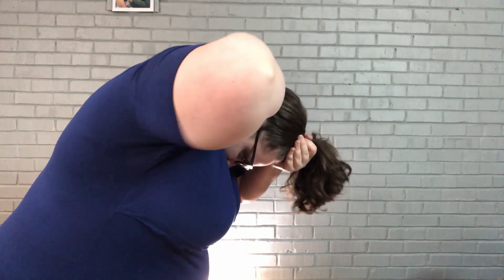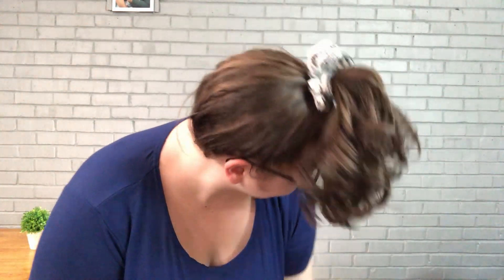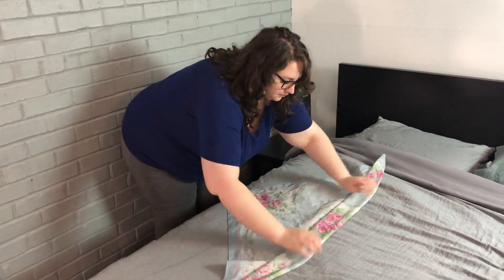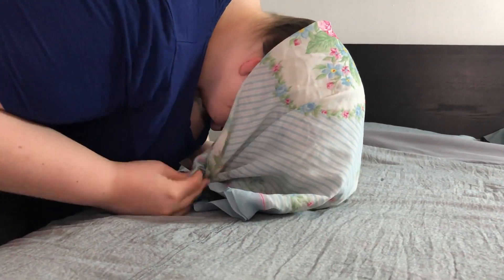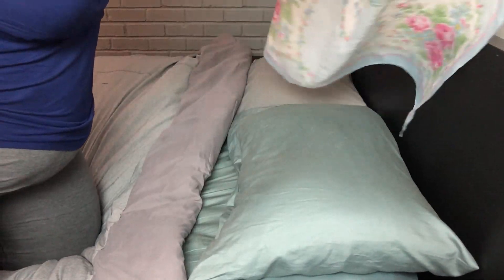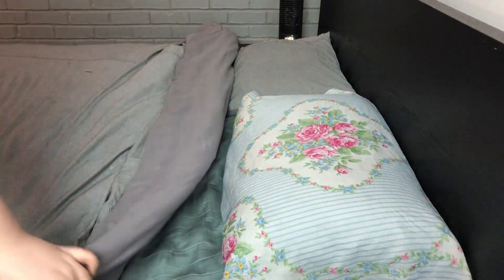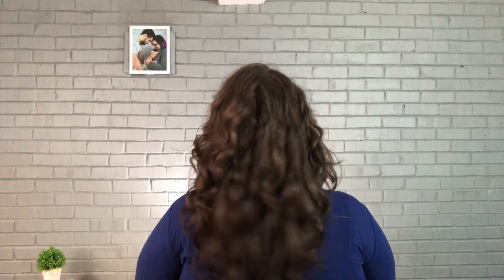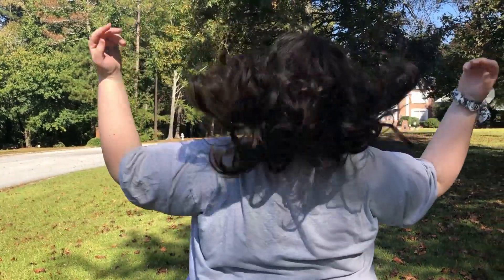How To Protect Your Waves & Curls While You Sleep! CURLY GIRL METHOD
❗️EDIT: I made this video before I was educated on the fact that pineapple is a term reserved for tighter curl patterns. The term I should’ve used is willow. I’ve corrected my time stamps below but unfortunately cannot edit the video of course.

Here’s a topic that is not my main focus, but I felt like it would be good to share an honest video that others might be able to relate to- Protecting and preserving wavy/curly hair at night!
Learning to care for your hair can be overwhelming. It can feel like there’s a million different steps that you need to do and like you need to be perfect at everything to succeed, but here’s a secret- you don’t! So please enjoy me sharing what I’ve learned about protecting hair at night, and I hope my transparency about not liking all the ways and even not being good at demonstrating all the ways will help you feel less alone in this sometimes (always) crazy journey.
I’ll be back next week with another styling experiment!!

P.S. We lost the footage of me actually getting my hair into the bonnet. That was probably the universe’s way of trying to save me from some embarrassment lol!

0:00 Intro
1:28 Willow (I used the wrong term in the video)
2:29 Willow with scarf (again, I used the wrong term in the video)
2:57 Scarf wrap
3:36 Scarf over pillow - HOW I SLEEP ‼️
4:15 Bonnet
5:08 Other methods to consider!
8:21 Final thoughts
9:14 End of Day 2 hair
10:01 Day 3 hair

Some of my favorite products & tools! ⬇️

Inahsi Soothing Mint Gentle Cleansing shampoo
Tresemmé Botanique Nourish & Replenish conditioner
Mielle Babassu & Mint deep conditioner
Garnier Fructis Smoothing Treat conditioner
Garnier Fructis Smoothing Treat One Minute Mask
Curls Blueberry Bliss leave in
Aussie Instant Freeze gel
Giovanni LA Hold gel
Wet brush
Perfect Haircare brush & towel
Scalp scrubber